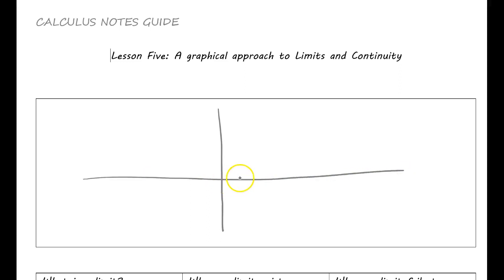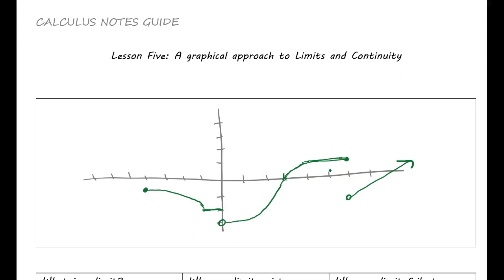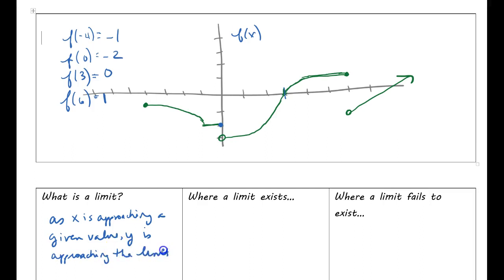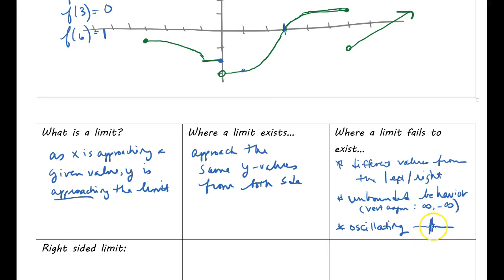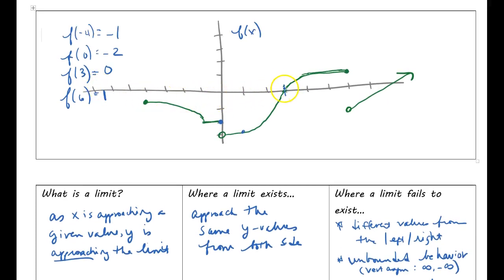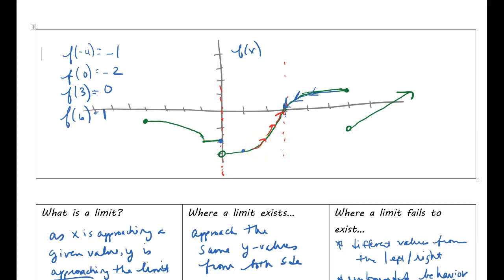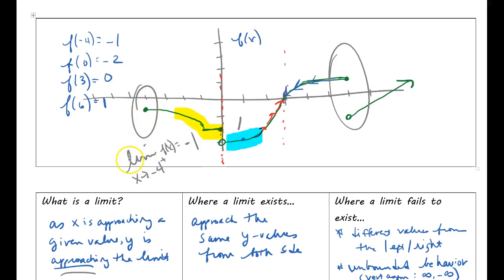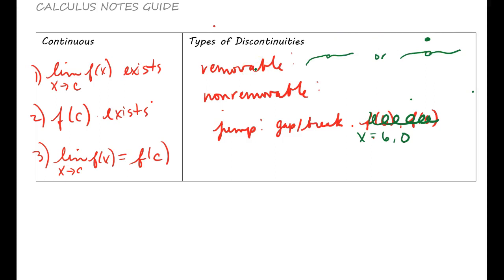calculus notes wk 5